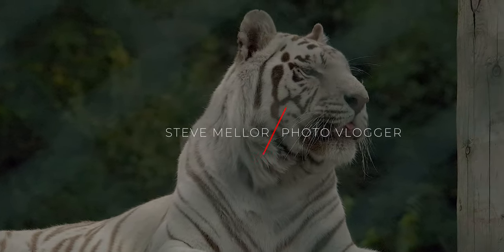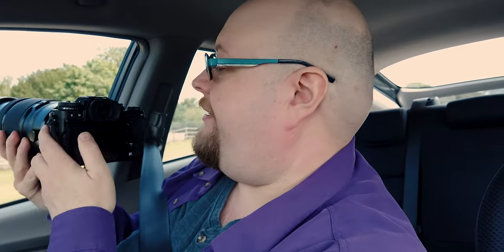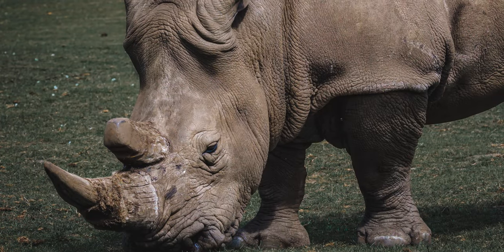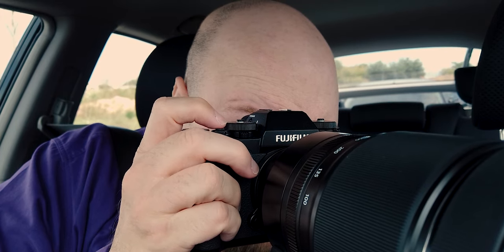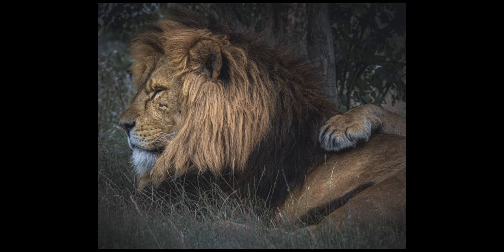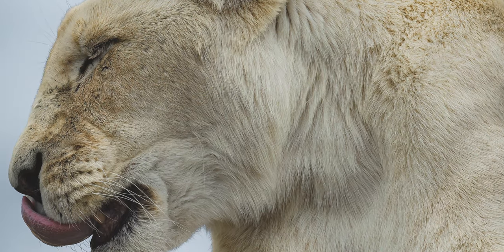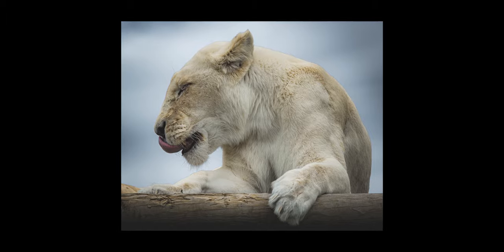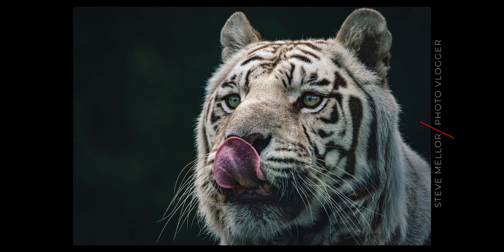Photographing Big Cats With The Fuji 100-400 For Wildlife Photography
This week I spend a day photographing big cats with the Fuji 100-400mm lens. This is a great option for wildlife photography and one that I was really excited to try out.

I went to one of my favourite locations, the West Midlands Safari Park and it was great to do some zoo photography again. As I drove around, looking at wildlife, I had the chance to try out the 100-400mm lens and rate it against my old 18-300mm from Nikon. Well, the difference was pretty immense.

All in all, I got some great shots of the big cats and had a good day to boot, although I did run into a pretty big problem... what to find out what.